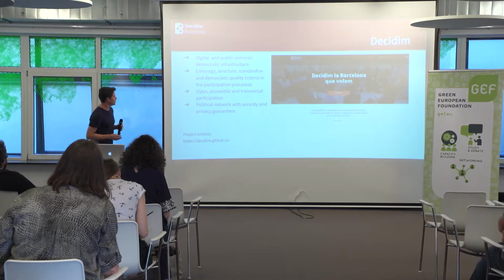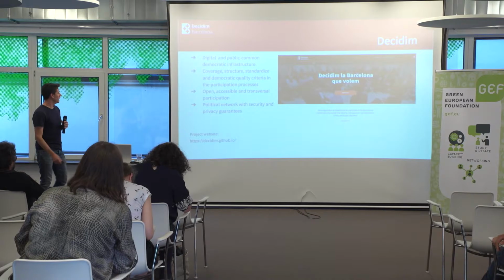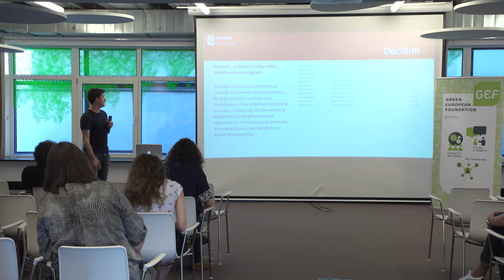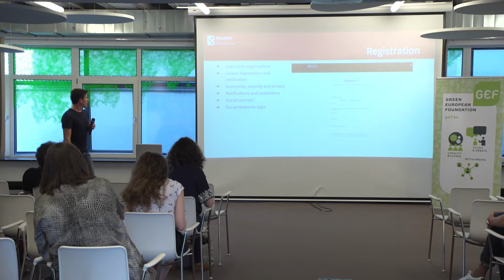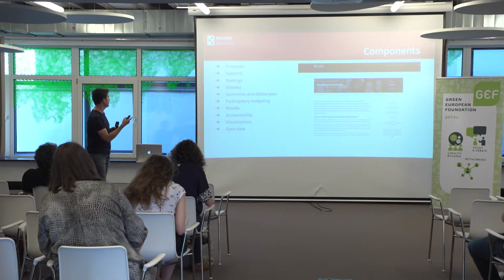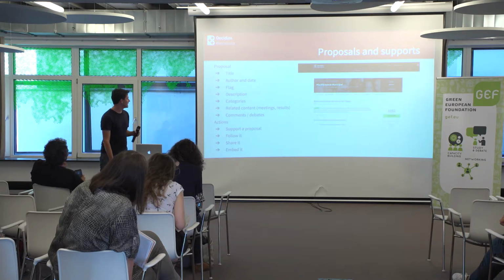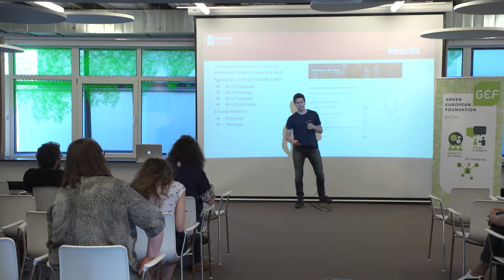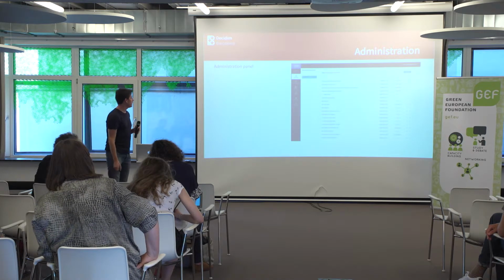(W)E-Democracy - speaker 5 (2) - E-democratic cities - Arnau Monterde and Xabier E. Barandiaran